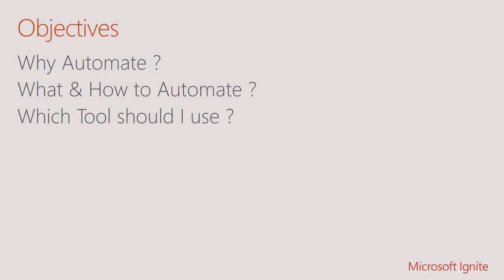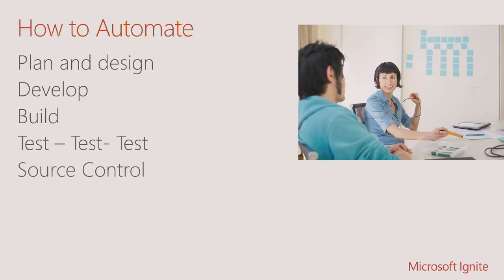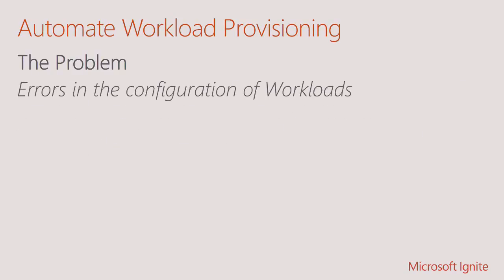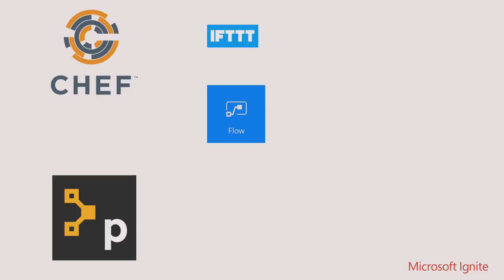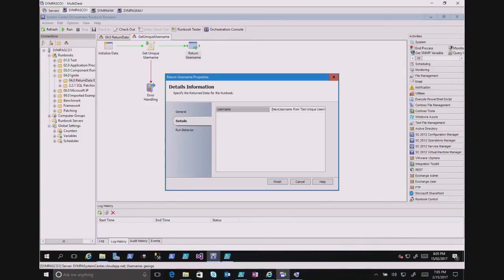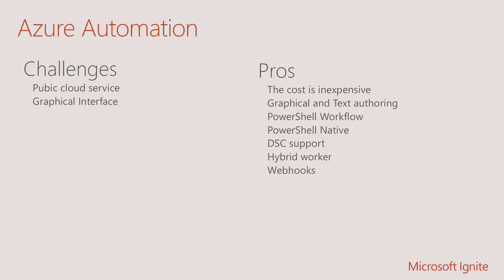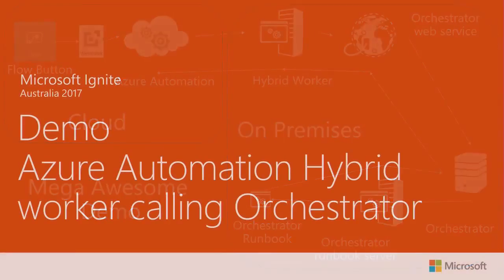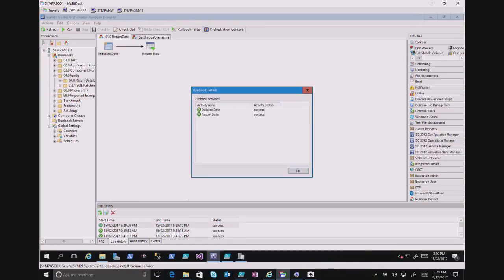Australia 2017 Enterprise Automation Unplugged